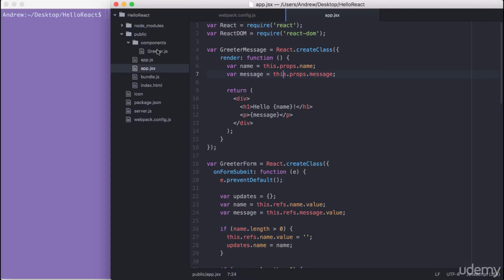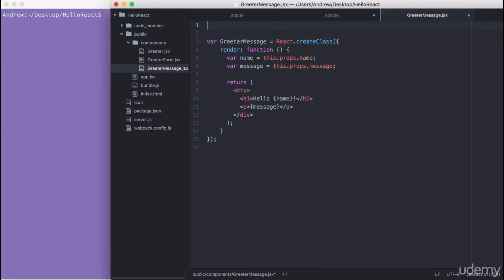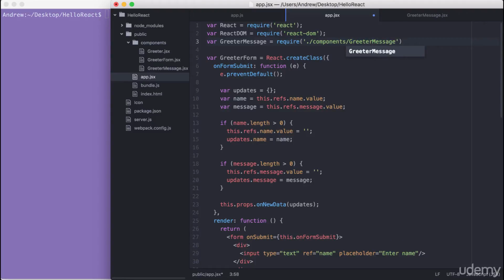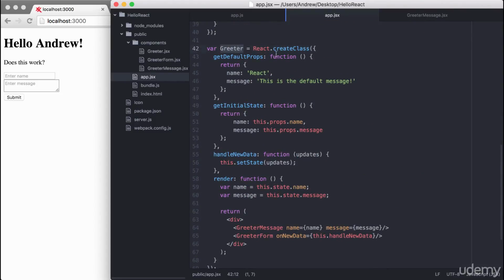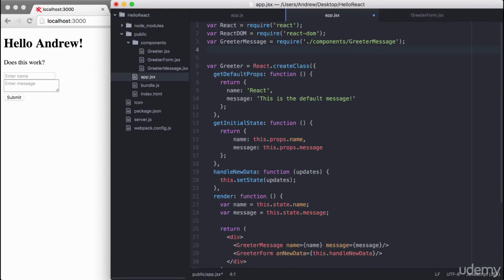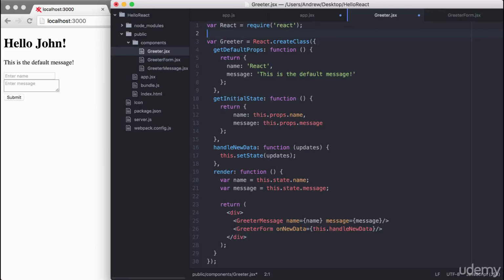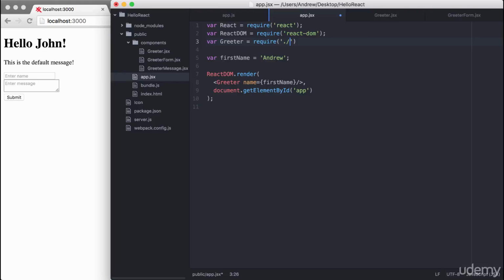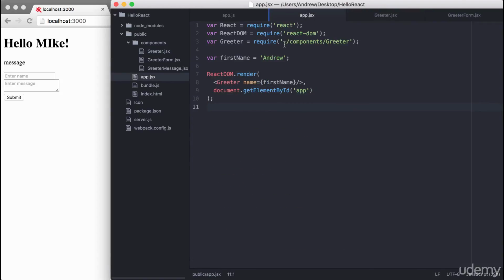React tutorial 22